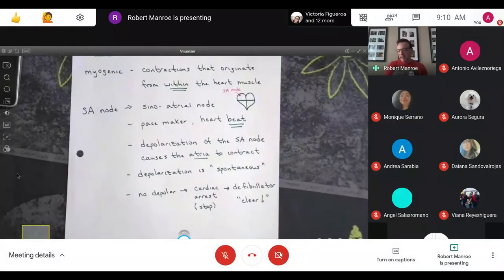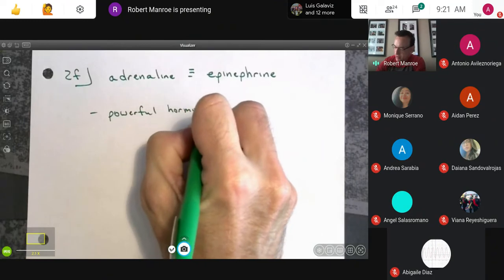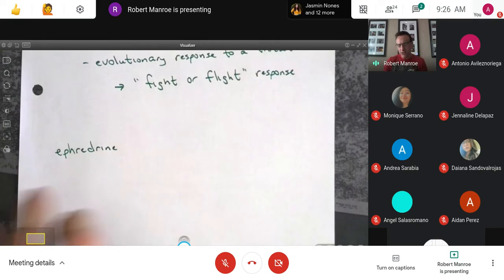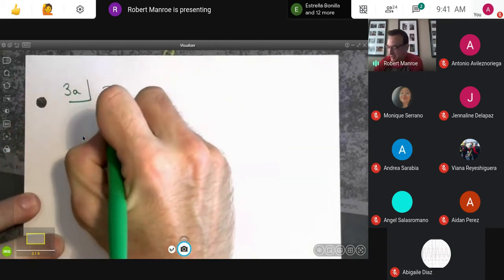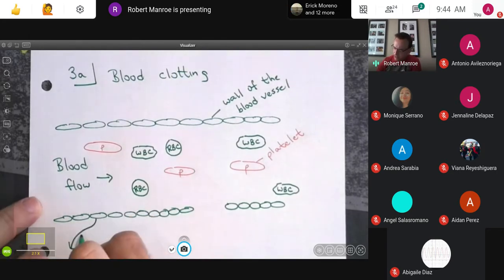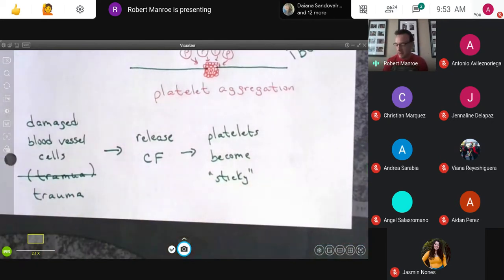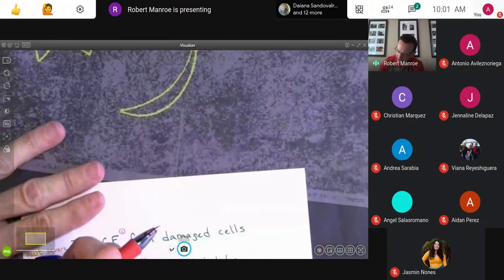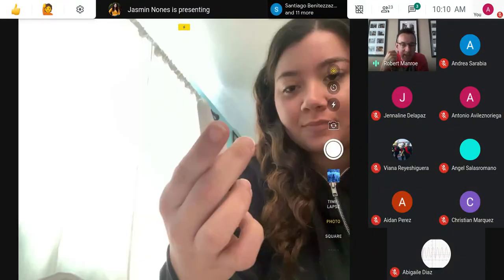Core 6: Questions 2f-3a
Core 6 - Human Physiology
Section 2: The Blood System
Section 3: Defense Against Infectious Disease